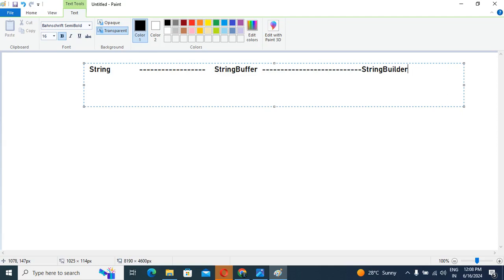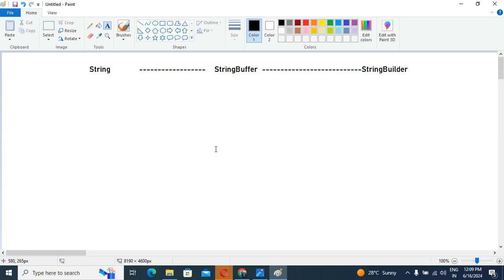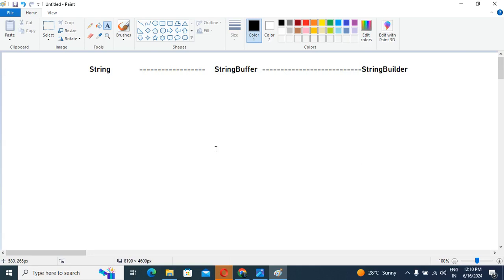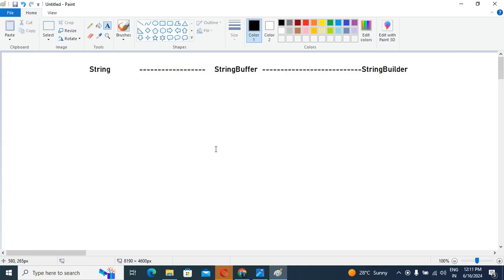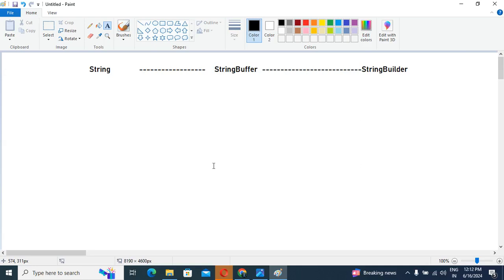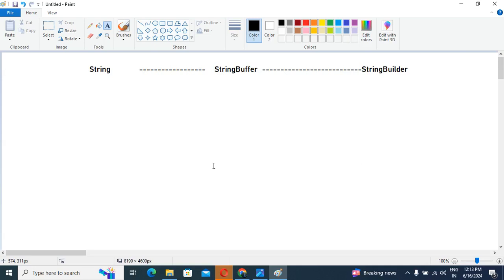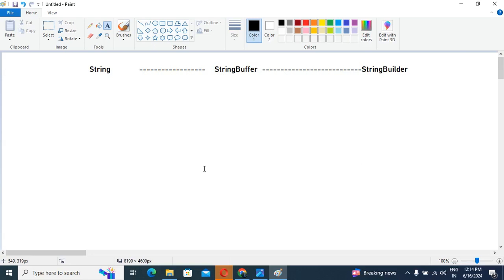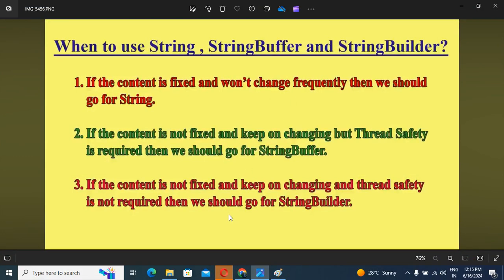Java Interview Question | Difference Between String - StringBuffer - StringBuilder